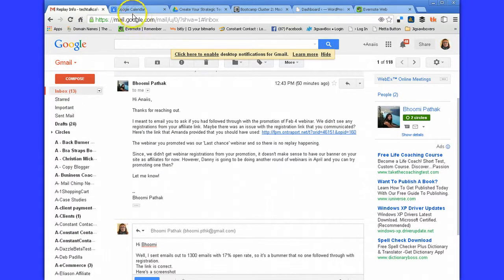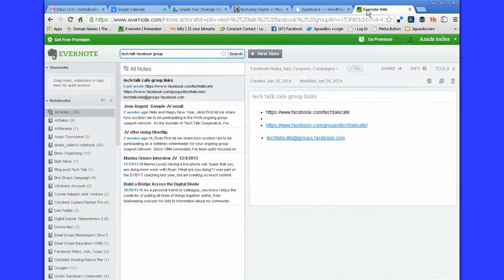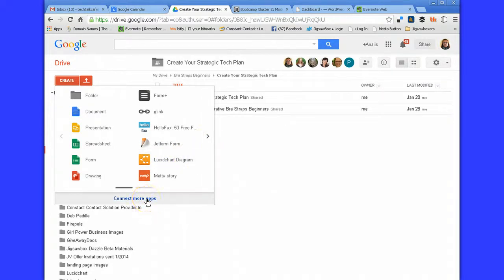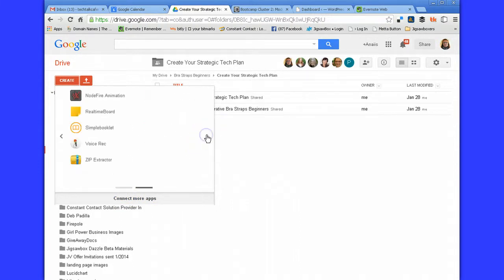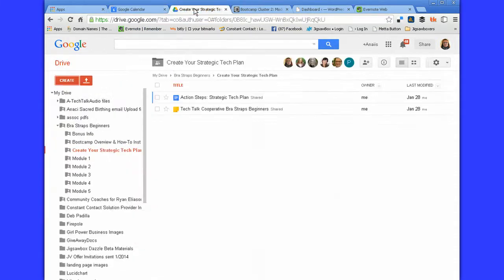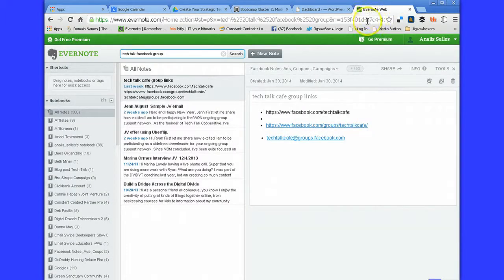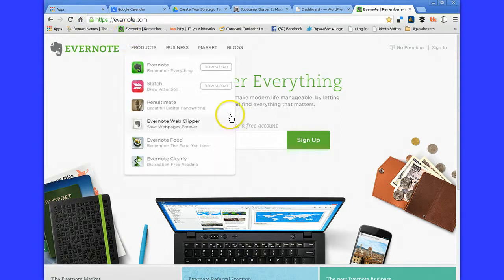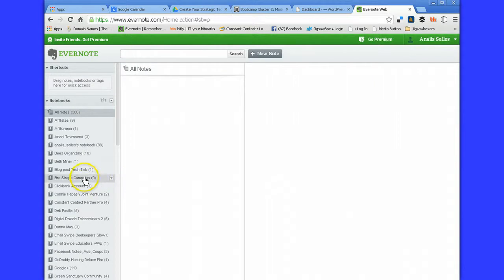Bootcamp Tutorial Browser Tabs Organization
Anaiis Salles, Tech Coach for digital immigrants, demos browser tab organization for working in Bootcamp materials